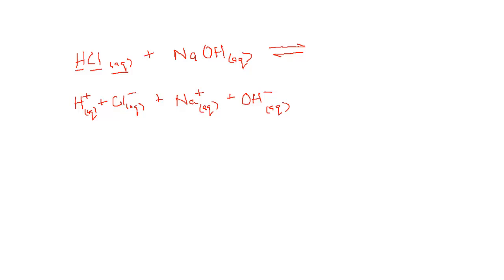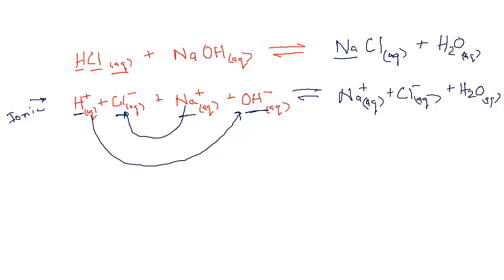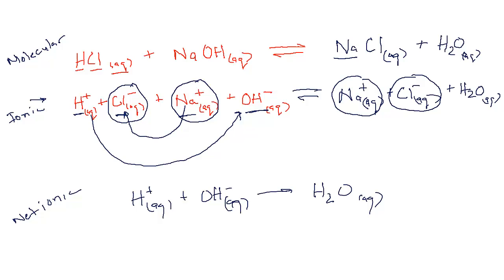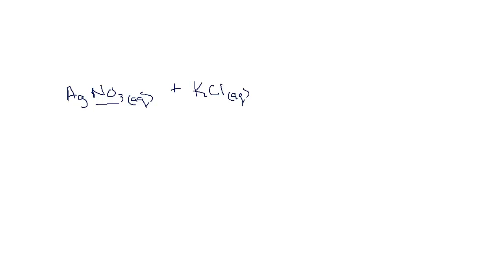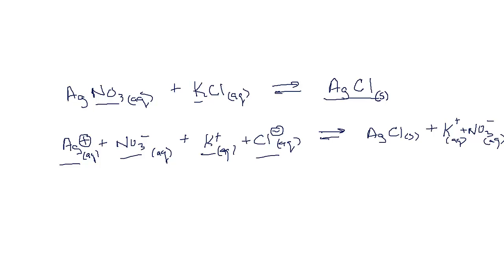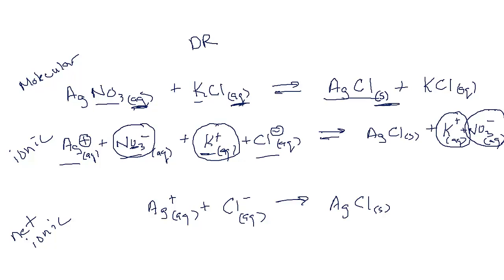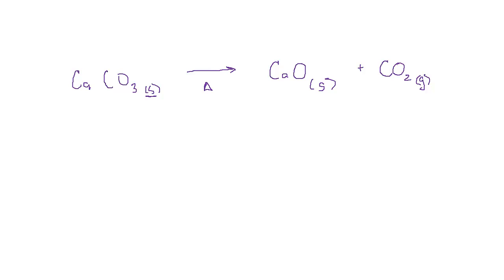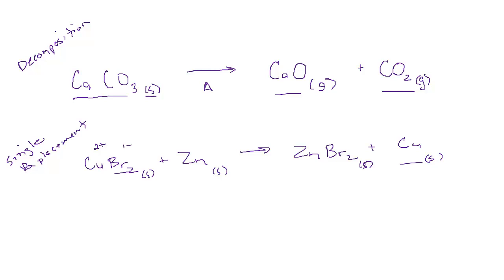CHE 140 Types of Reactions and Net Ionic Equations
Types of reactions, molecular, ionic, and net ionic equations are discussed.